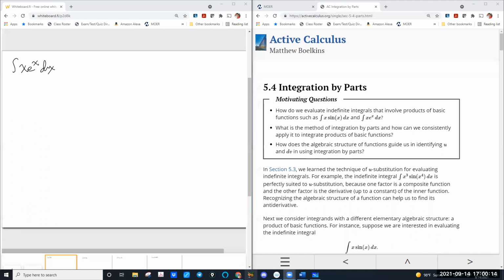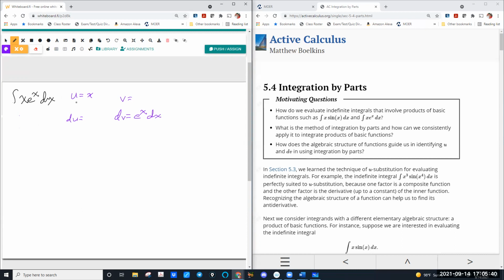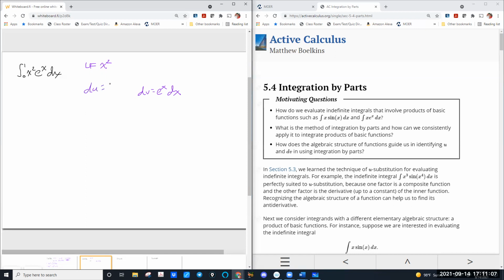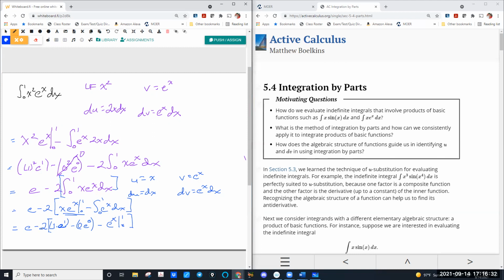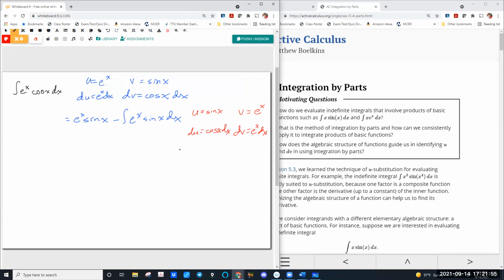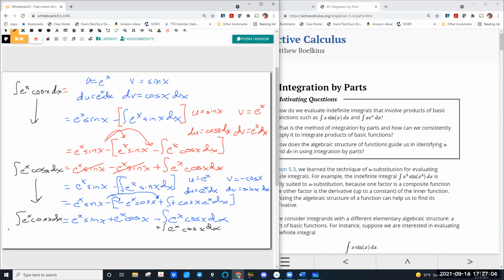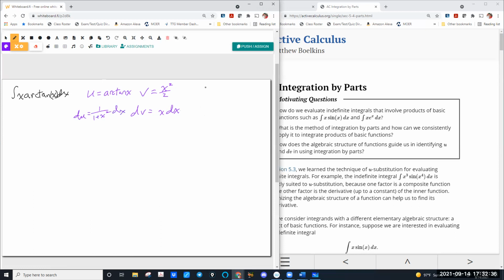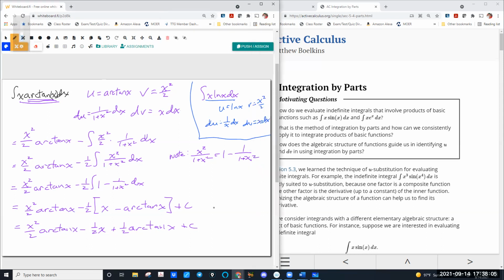Examples of Integration by Parts